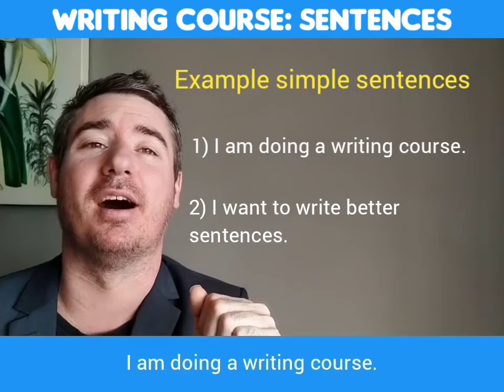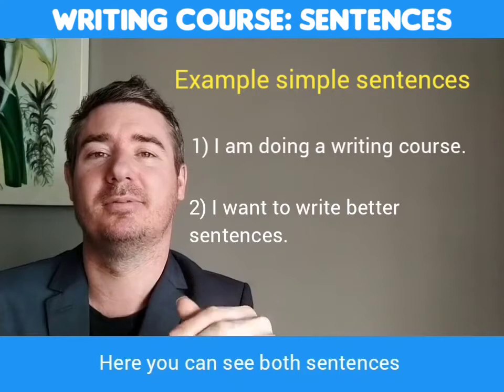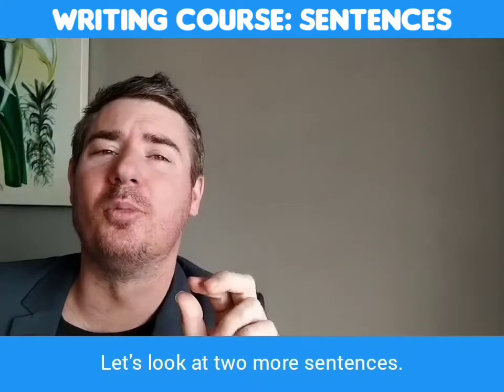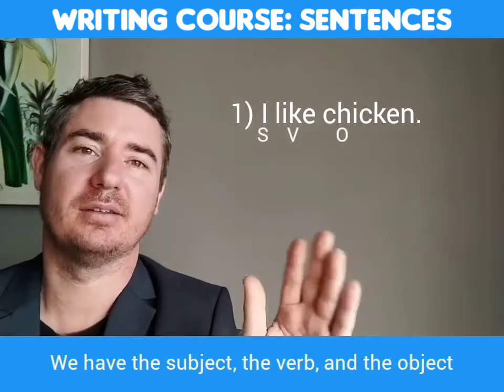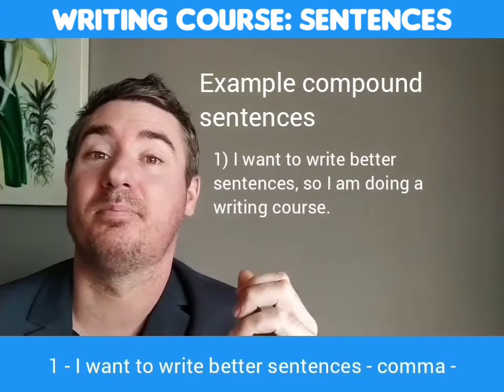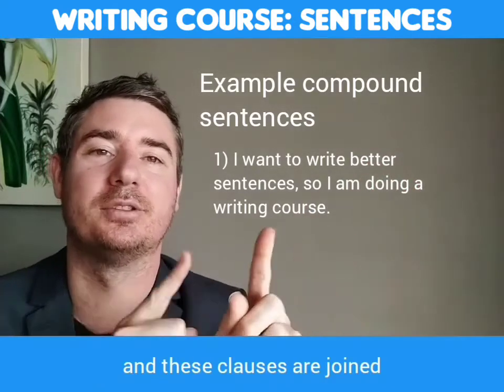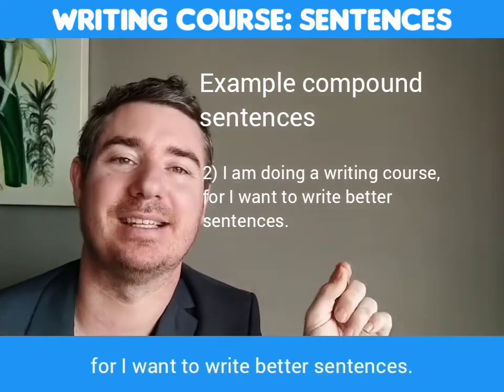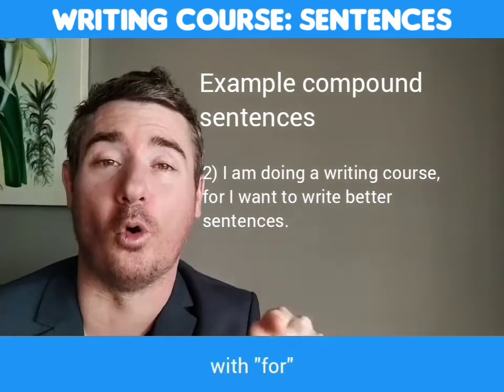ENGLISH Writing: Write better sentences!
Click here to do three free lessons :)